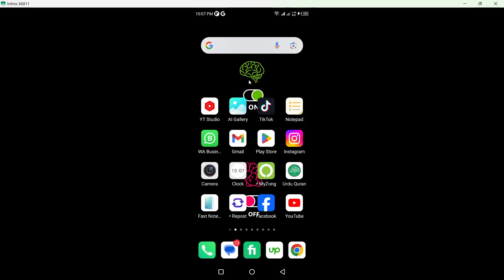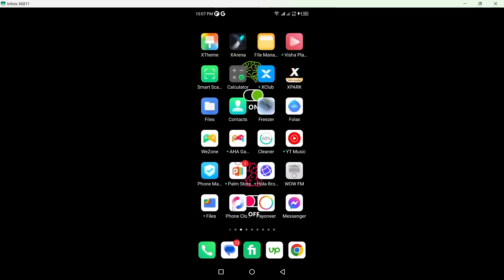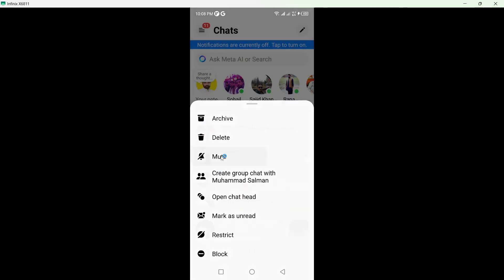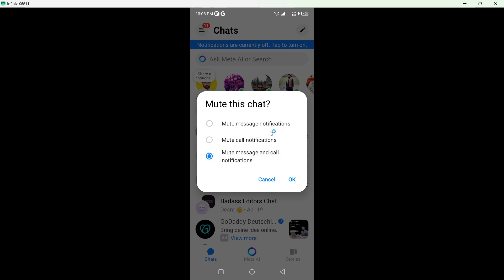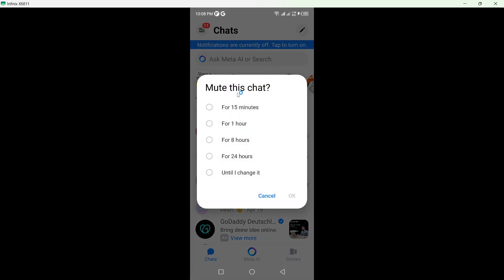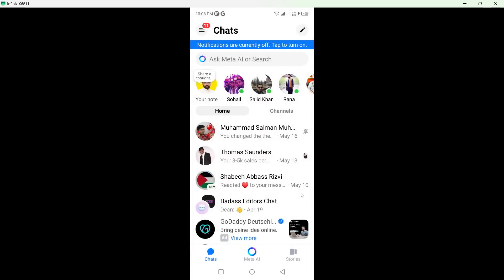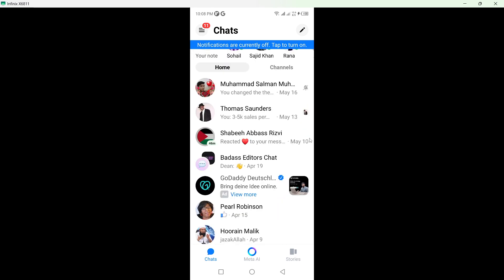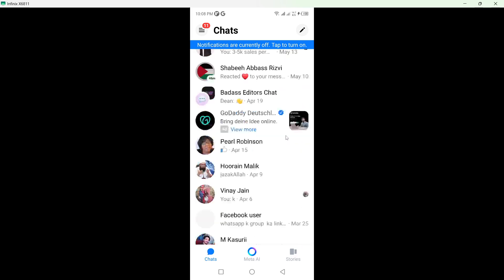How To See Muted Chats In Messenger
In this video, we'll show you how to see muted chats in Facebook Messenger. Whether you've muted conversations to avoid distractions or manage your notifications, accessing these chats again is simple once you know where to look. Follow our step-by-step guide to quickly find and unmute any conversation, so you never miss an important message again.